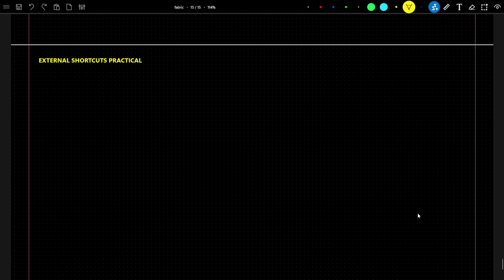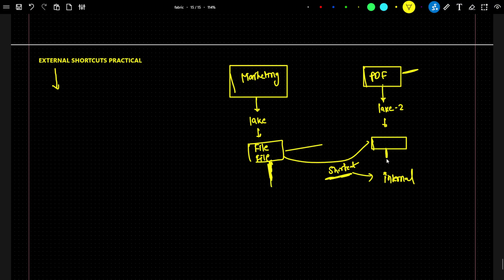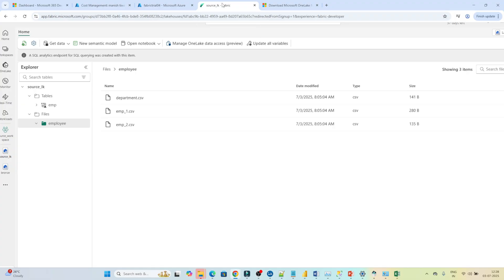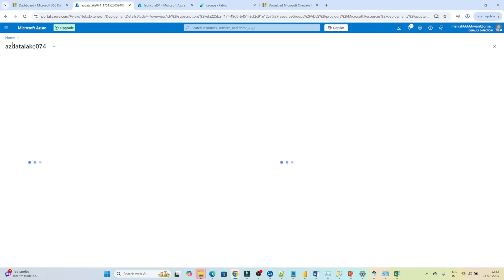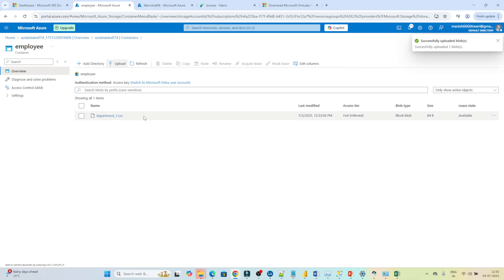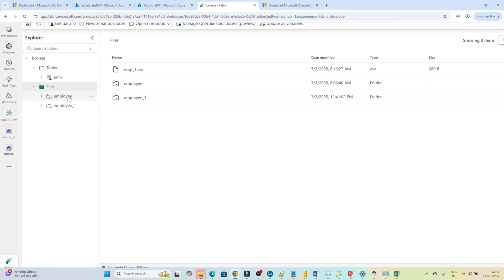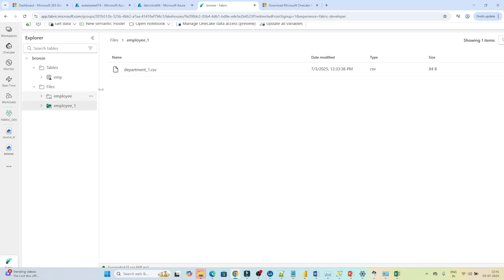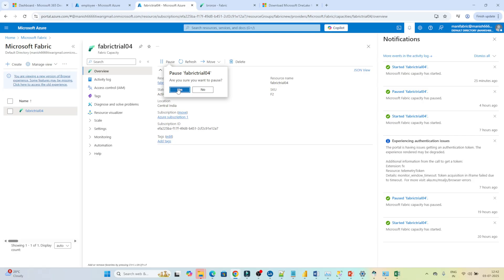13. 🌐 External Shortcuts in Microsoft Fabric | Microsoft Fabric Playlist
🚀 Learn how to create External Shortcuts in Microsoft Fabric with a hands-on demo!
In this video, we show how to link data from Azure Data Lake Storage Gen2 (ADLS Gen2) directly into your Fabric Lakehouse — without duplicating or importing the files.

🎯 What You’ll Learn in This Tutorial:
✅ What are External Shortcuts in Microsoft Fabric
✅ Step-by-step: Create a shortcut to an external ADLS Gen2 container
✅ Enable Microsoft Entra ID-based authentication
✅ How to access and explore the linked files in Fabric
✅ Real use case: Use ADLS data in notebooks and SQL endpoint
✅ Optional: Enable caching for faster performance
✅ Best practices, limitations, and security tips

📂 External Shortcuts allow you to work with big data already stored in the cloud — bringing it into Fabric workflows instantly and securely.

Azure Data Lake Storage Gen2

OneLake integration

Entra ID Authentication

SQL Endpoint / Notebook access

👥 Perfect For:
Data Engineers

Cloud Architects

Power BI Developers

Anyone using Fabric + ADLS Gen2

📽️ Chapters
⏱️ 0:00 - Introduction